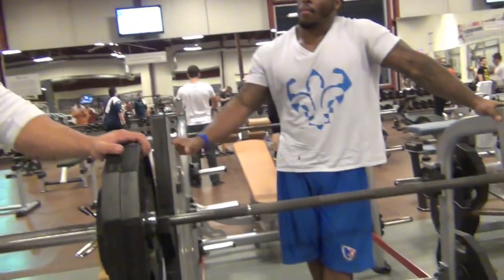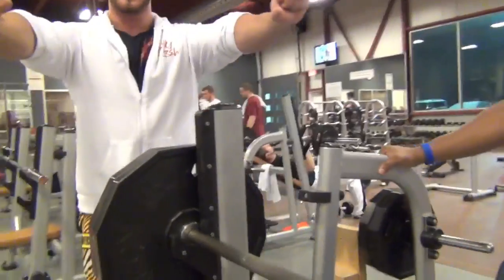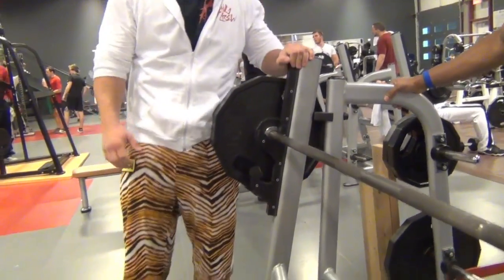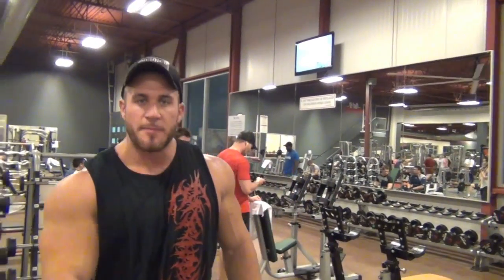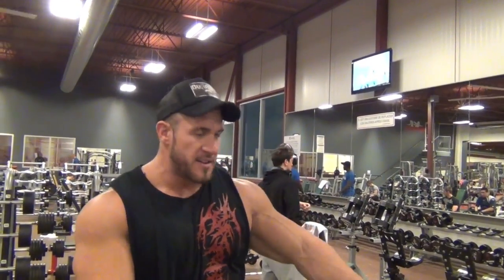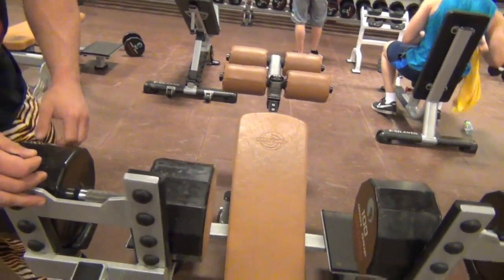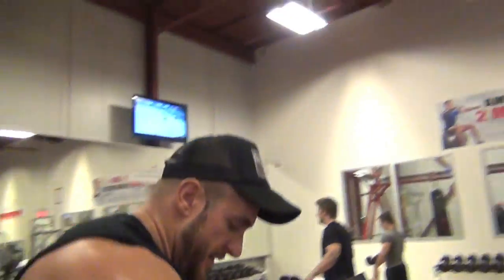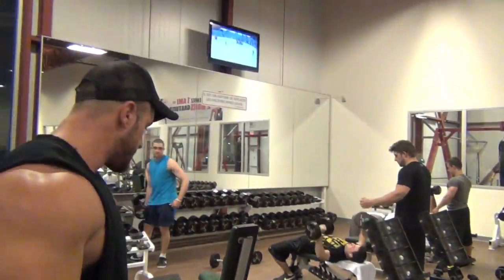ANTOINE VAILLANT - MIKE JOHNSON - QUEBEC TOUR - ATLANTIS GYM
Liked the video? I got alot more videos coming your way!  Nutrition, eating, training, bodybuilding, nonsense and awesomeness! Come get SOME!

MERCH! T shirts, DVDs, signed pics